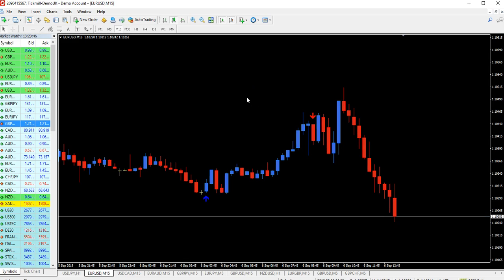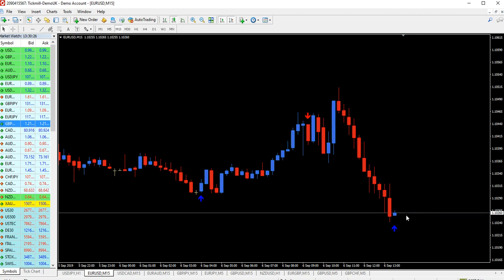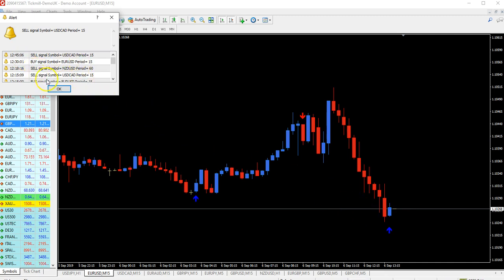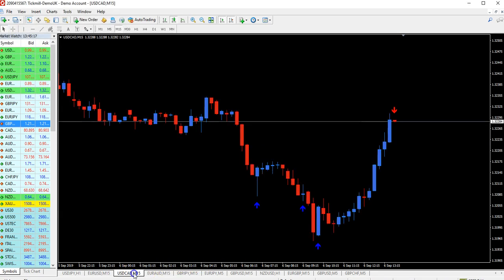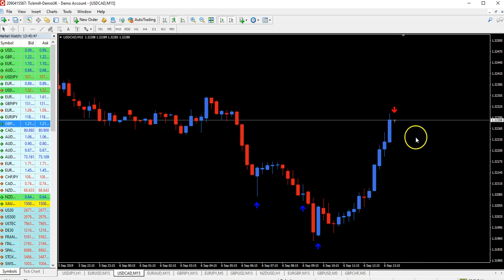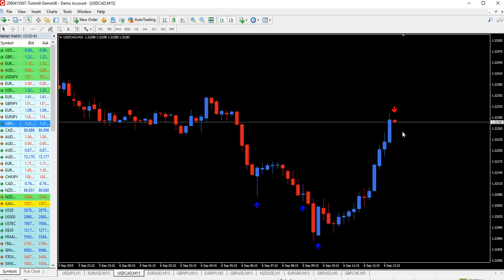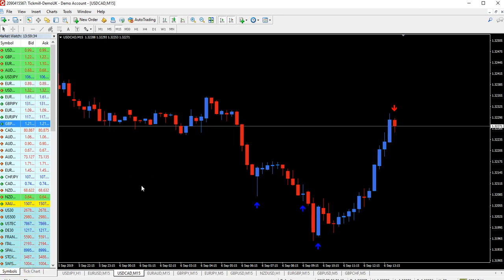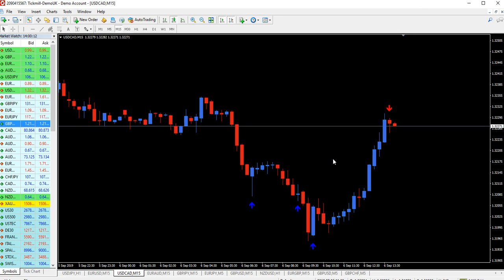BINARY ADEX V3.1 IN 2 LIVE TRADES...THE BEST BINARY INDICATOR !!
WATCH IT IN LIVE ACTION IN 2 LIVE TRADES AND 2 WINNS !!!
NON REPAINTED SUPER EASY INDICATOR...YOU JUST FOLLOW THE ARROWS. AND YOU GET 85% ACCURATE SIGNALS !!